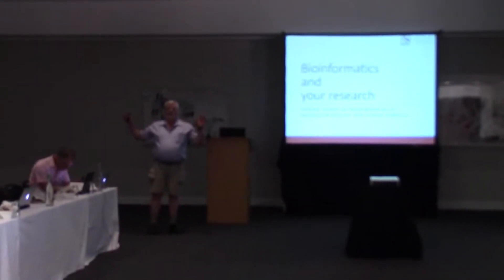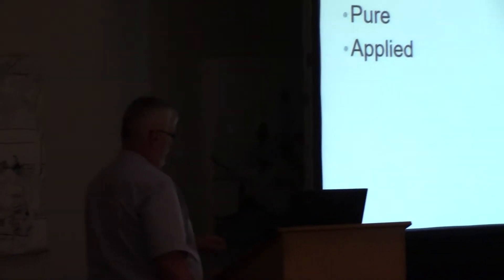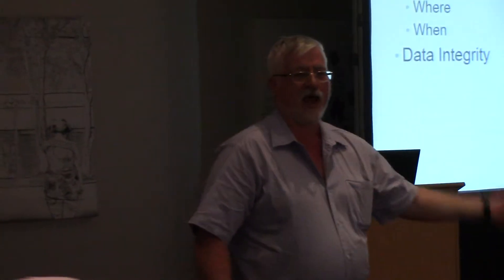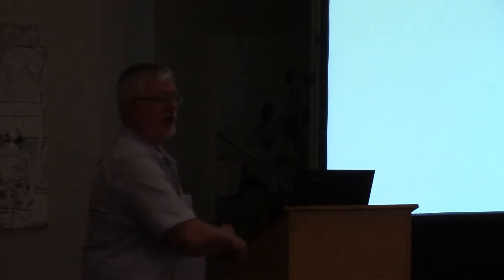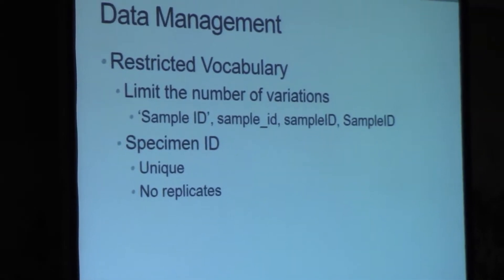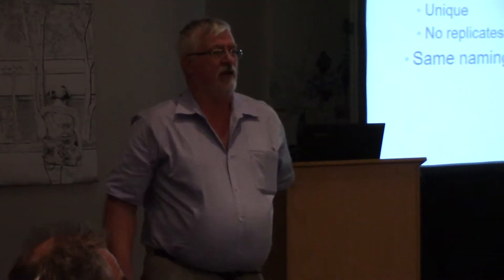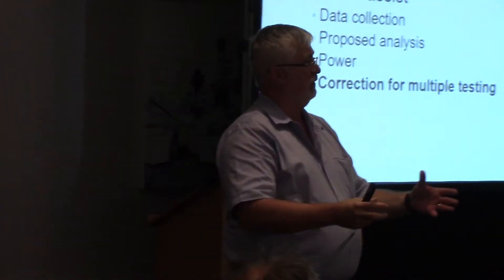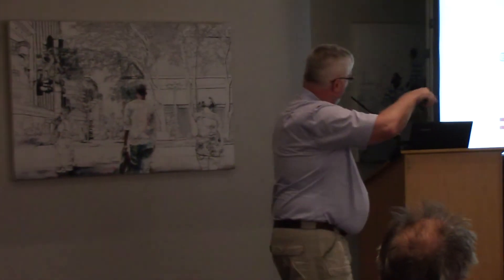20170127 Crick Tromp Bioinformatics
A January 27, 2018 workshop combined resources among Crick Africa Network, Stellenbosch University, and University of Cape Town.  Gerard Tromp supplied an interesting talk on how biomedical researchers can maximize the amount of information they produce from each experiment.